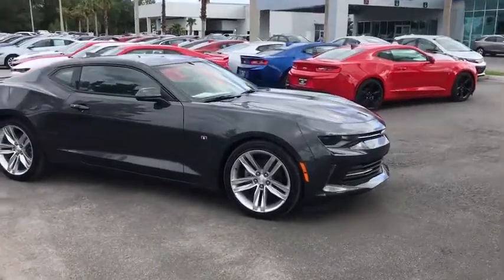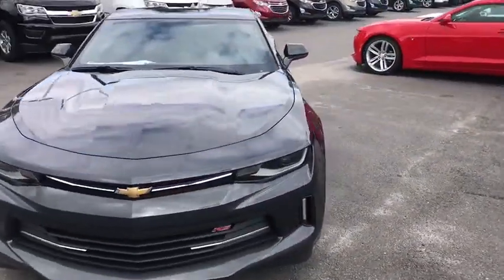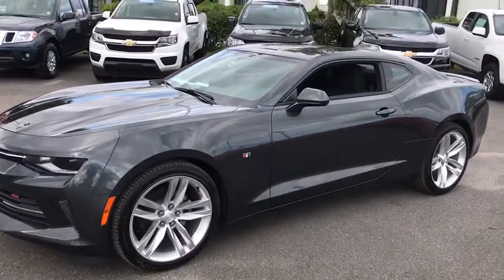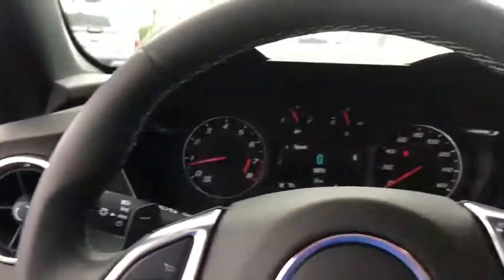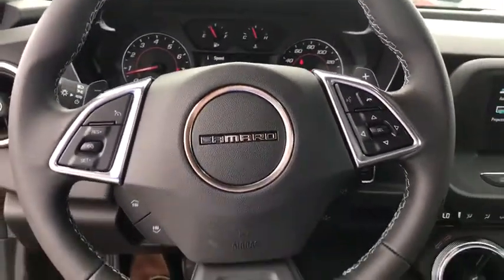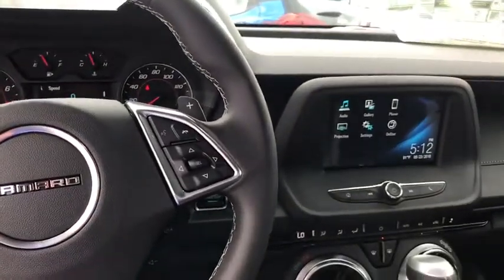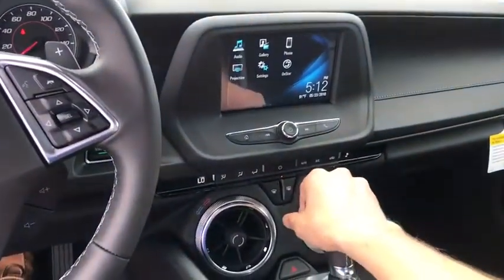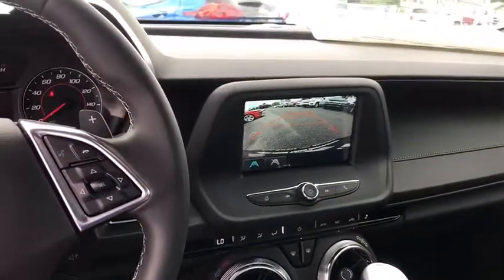2018 Chevrolet Camaro Ocala, Gainesville, Leesburg, The Villages, Crystal River, FL NC10116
Gray Metallic N 2018 Chevrolet Camaro available in Ocala, Florida at Palm Chevy Ocala. Servicing the Gainesville, Leesburg, The Villages, Crystal River, FL area.

Gray Metallic 2018 Chevrolet Camaro 1LT RWD 8-Speed Automatic 3.6L V6 DIbrbrRecent Arrival! 29/19 Highway/City MPG